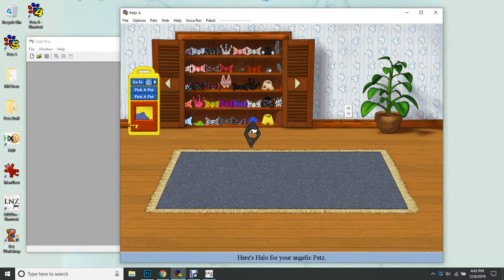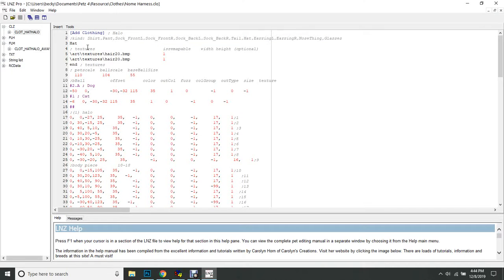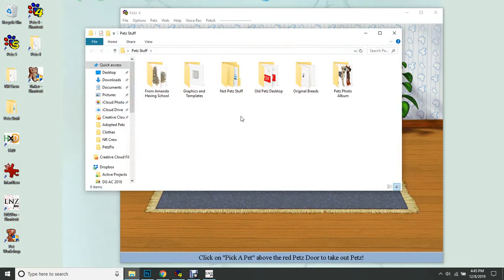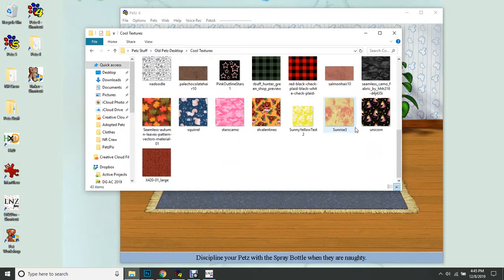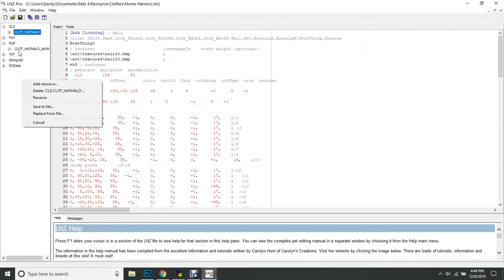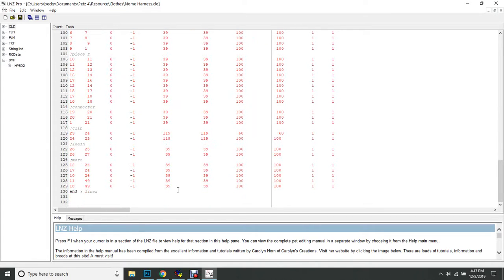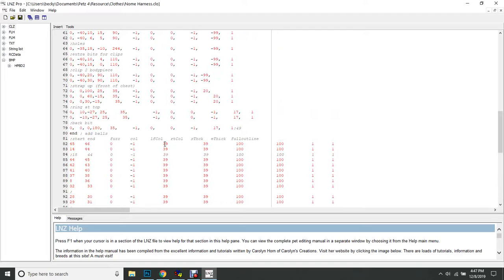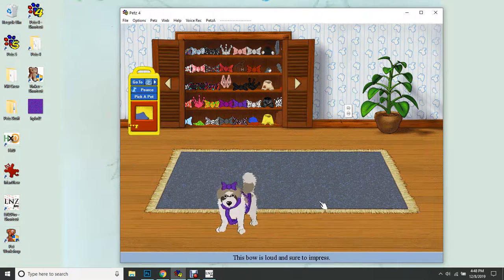Editing Harnesses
Thank you to Nova for hexing these cute harnesses, and giving us permission to edit them as we like! :D Good luck to your sleigh dog team in the big Iditarod!